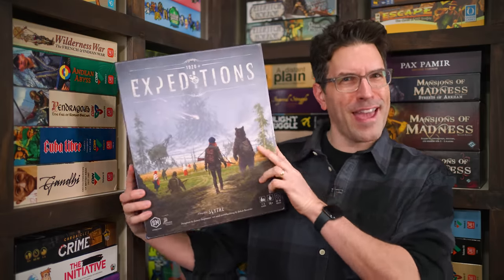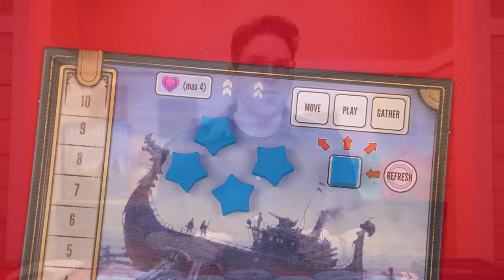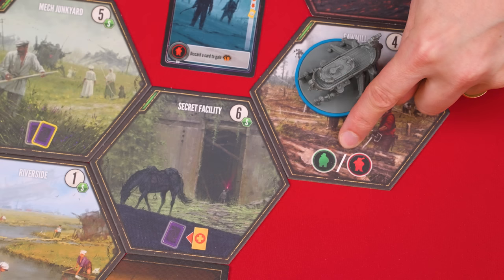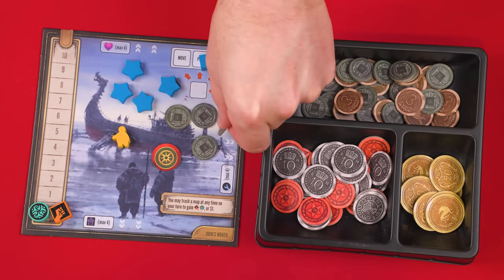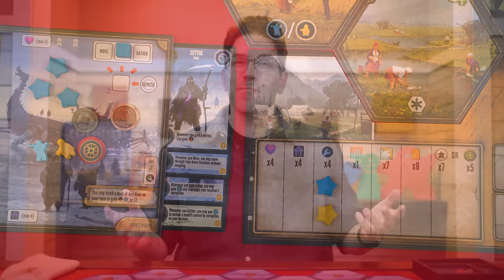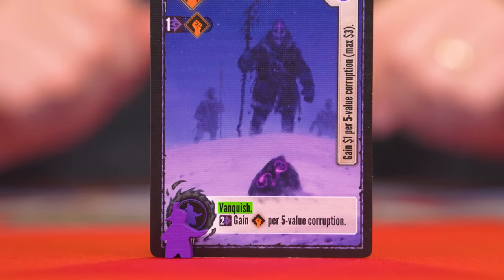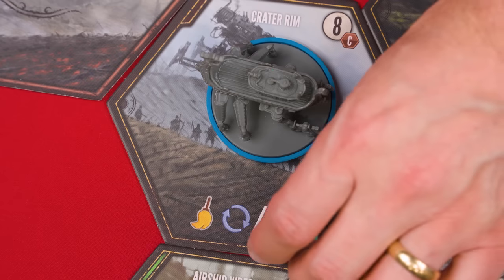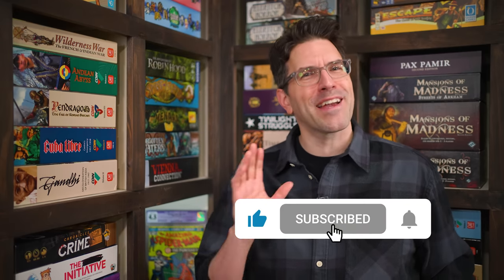Expeditions (Sequel To Scythe) - How To Play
In this video, we're going to learn how to play Expeditions!  If you have any comments or questions, please do not hesitate to post them in the YouTube comments below, ensuring you abide by our Code of Conduct

00:00 - Introduction
00:47 - Setup
03:21 - Game Play Overview
04:07 - Taking Actions
05:35 - Action: Moving
06:50 - Entering A Face Down Location
08:09 - Action: Gather
08:52 - Gather: Gaining Workers
09:24 - Gather: Gain A Face Up Card
09:59 - Your Active Row vs. Your Hand
11:10 - Gather: Gain A Card
11:28 - Gather: Draw Two Gain One
11:44 - Gather: Sweep
12:00 - Gather: Rescue
12:23 - Gather: Gain Guile Or Power
12:44 - Gather: Gain Coins
13:06 - Gather: Gain A Map Token
13:12 - Gather: Meld A Meteorite
13:48 - Card Colors
13:54 - Cards You "Control"
14:38 - Gather: Upgrade
15:09 - Gather: Boast
16:00 - Action: Play
16:16 - Core Values
16:27 - Conditions
17:07 - Assigning A Worker To A Card
17:51 - Play Abilities: OR Options
18:09 - Play Abilities: Discard
18:30 - Play Abilities: With Meld Conditions
18:40 - Play Abilities: The Previous Card
18:54 - Play Abilities: Trash
19:21 - Play Abilities: Available Workers
19:30 - Play Abilities: Items
20:16 - Play Abilities: Activate Other Cards
20:46 - Play Abilities: Solve
21:58 - Play Abilities: Vanquish
23:29 - Refresh
24:23 - Gather: Refresh Cards & Workers
24:42 - Gather: Gain A Single Benefit
24:56 - Gather: Resolve An Adjacent Card Ability
25:29 - Gather: Play  A Single Card
24:46 - Benefits Are Optional
26:06 - Your Unique Ability
26:45 - All The Goals
27:42 - Ending The Game
27:51 - Final Scoring
28:38 - Determining The Winner
29:13 - Achievements and the Solo Mode
29:24 - Conclusion